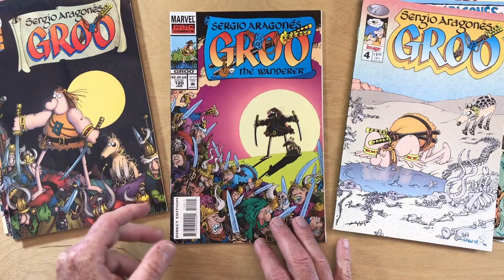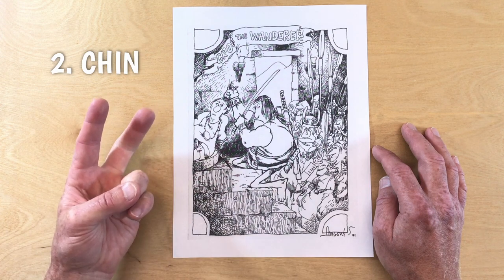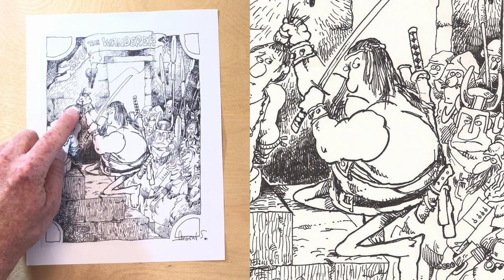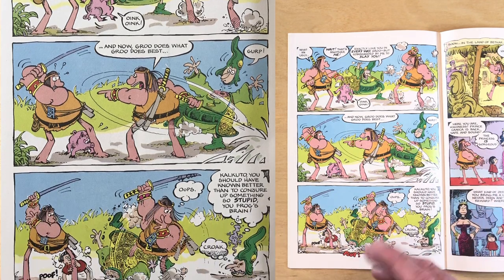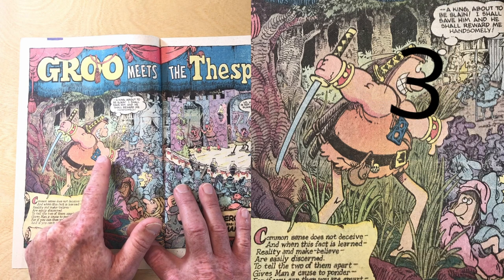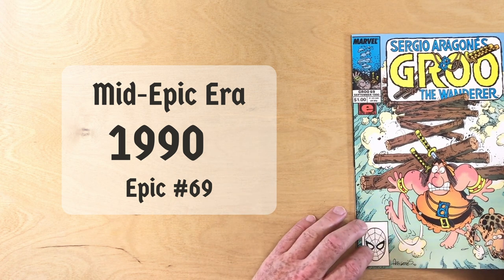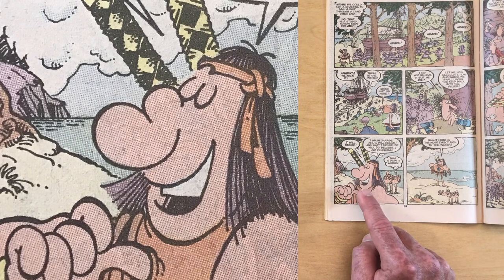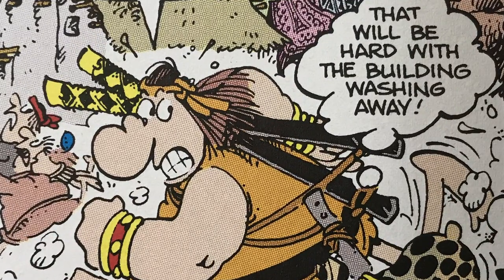Groo the Wanderer Has Changed! A History of Groo Drawings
It's true, Groo the Wanderer has changed in the past (almost) 40 years! His personality has changed a bit, but the way Sergio Aragonés draws Groo has changed a LOT!

I'm going through drawings of Groo starting in the early 1980s until the present day charting how much and in what ways Groo has changed.

0:00 Intro
1:10 The Earliest Groo Sketch
4:01 Pacific Comic Era
5:51 Early Epic Era
8:19 Mid-Epic Era
11:01 Image Comics Era
13:38 Early Dark Horse Era
16:15 Millenial Groo
20:16 Current Era
23:02 Why Change is Necessary

Videos about Groo the Wanderer from Mad Magazine Writer and Cartoonist Sergio Aragonés. Comic Book artist Mark Evanier, Stan Sakai (who makes Usagi Yojimbo comics) and Tom Luth who is the colorist of the comics. Marvel comics used to publish Groo the Wanderer under the Epic Comics brand for artist owned comics. Before that Pacific Comics and Eclipse Comics published Groo the Wanderer. After Marvel Comics, Groo went to Image Comics for a year and for the longest time, Groo is published by Dark Horse Comics. Rufferto is Groo's Dog, Conan the Barbarian and Tarzan of the Apes have had crossover comics with Groo too.